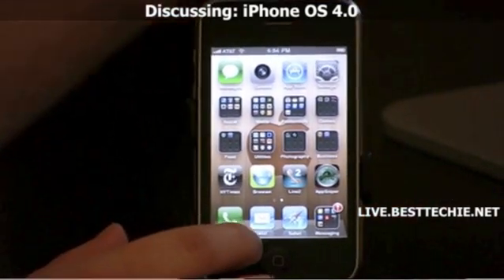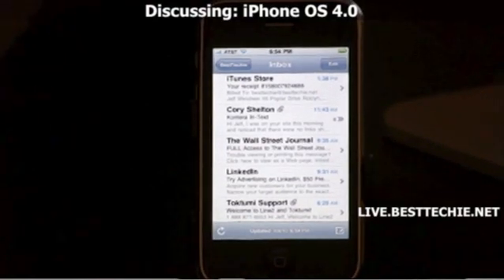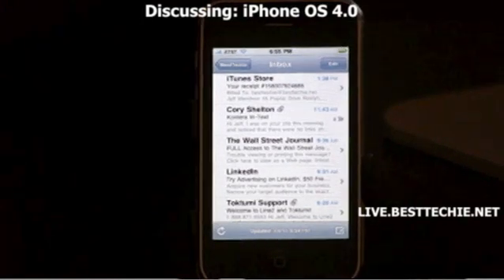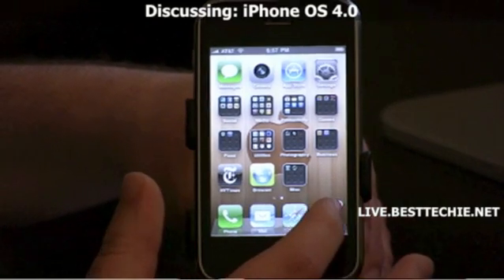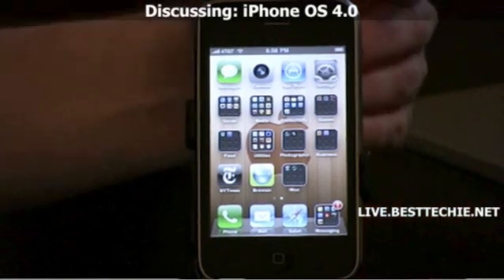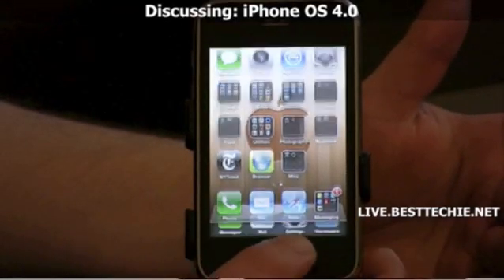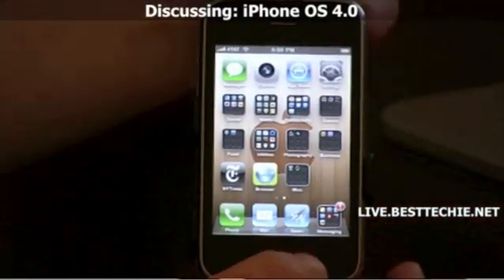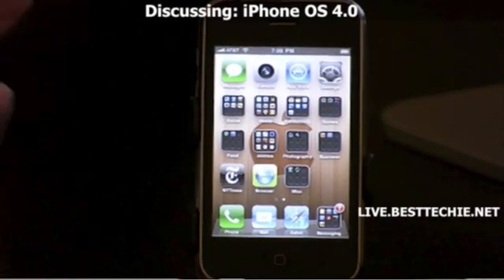iPhone OS 4 Overview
- iPhone OS 4.0 overview.  A look at a number of the new features.  I forgot to show off the new digital zoom for the camera app, but that is also included as well in 4.0. Sorry about the quality issues.  It seems UStream was having some issues with the recorder.